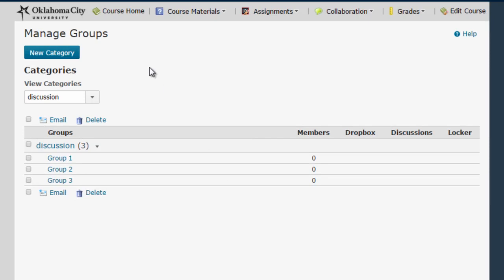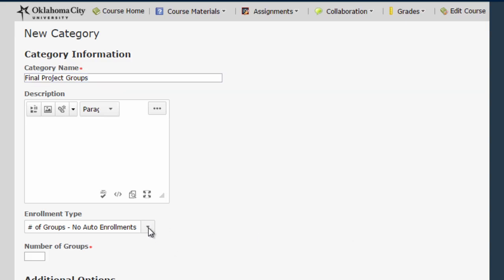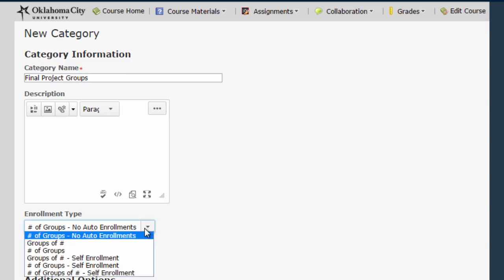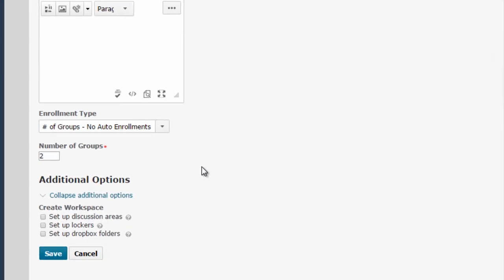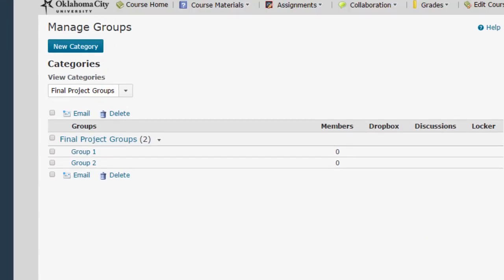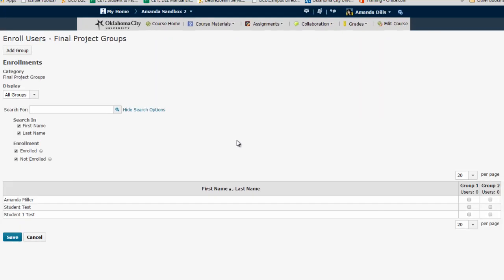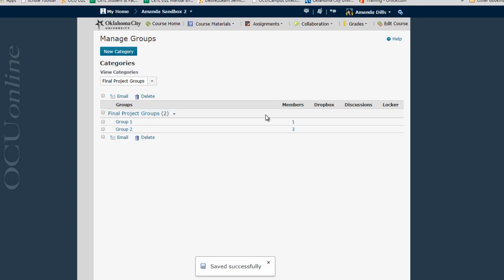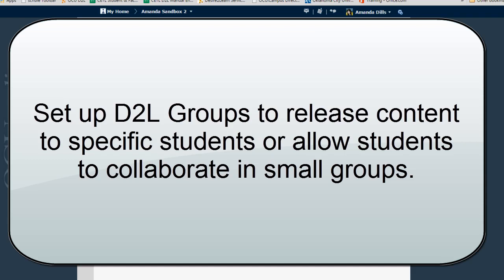Creating D2L Groups (D2L 10.3)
(created for Faculty using D2L 10.3)
This video shows faculty how to set up Groups using D2L.